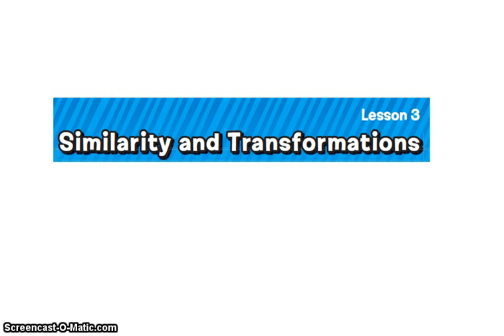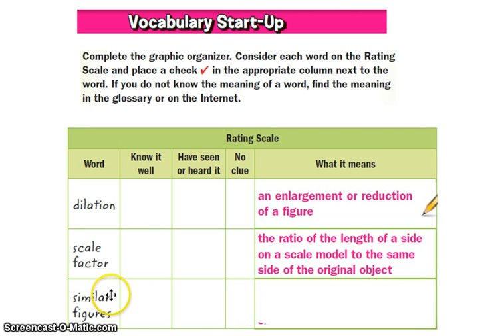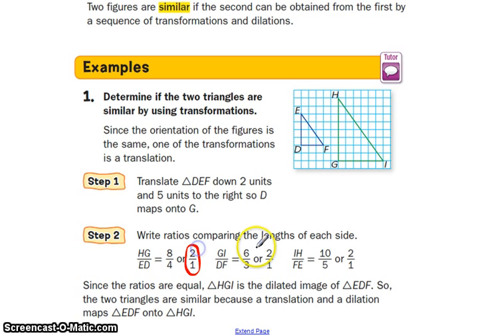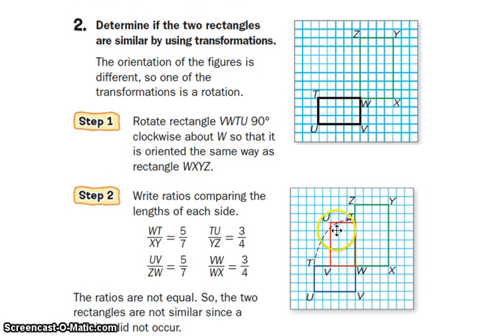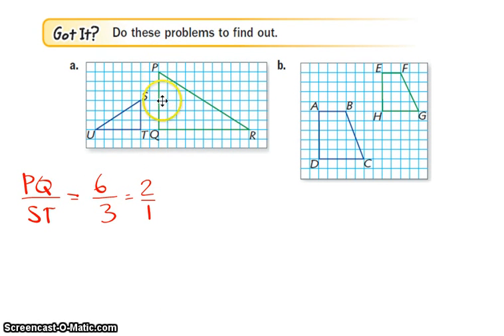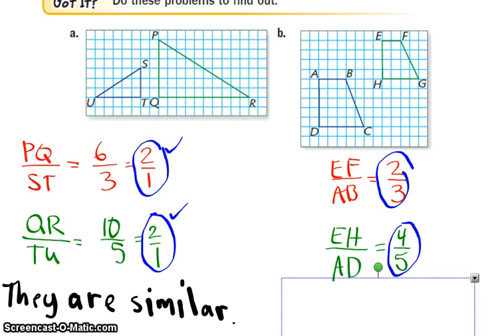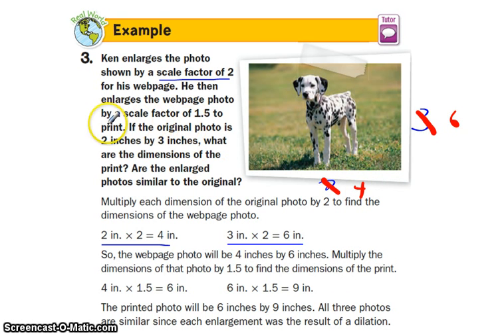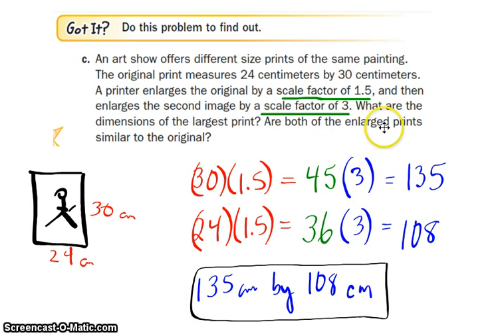Lesson 3 Similarity and Transformations